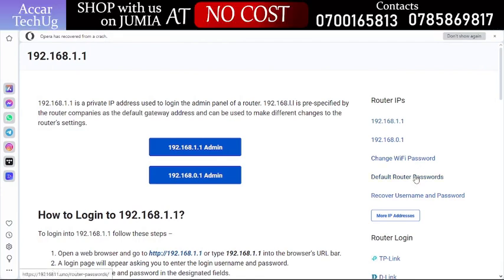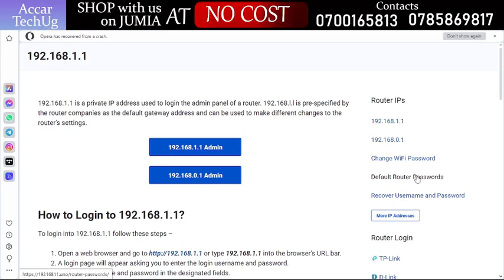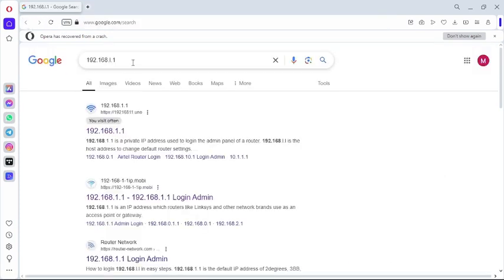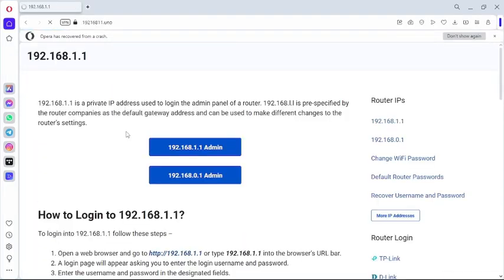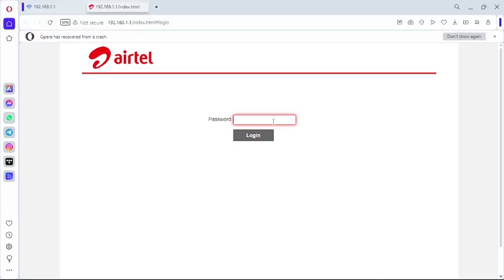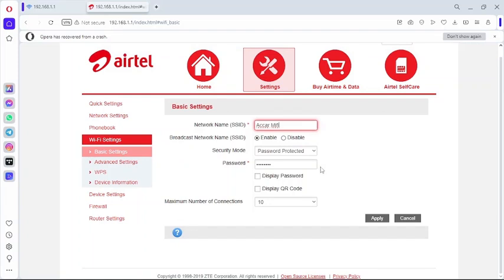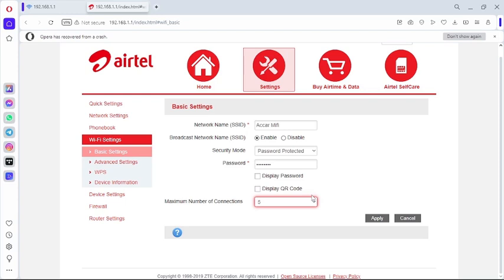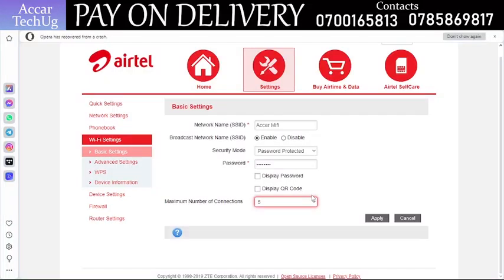HOW TO LIMIT THE NUMBER OF DEVICES THAT CONNECT TO YOUR AIRTEL MIFI/ROUTER WIFI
Welcome to Accar TechUg, In this video we are showing you how to limit the number of devices that connect to your Airtel mifi/Router WIFI through the website address